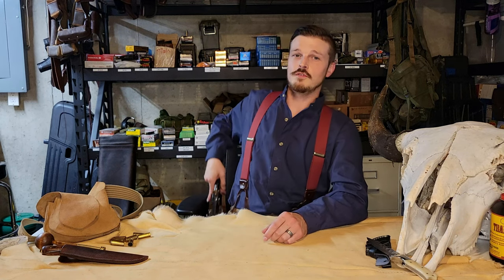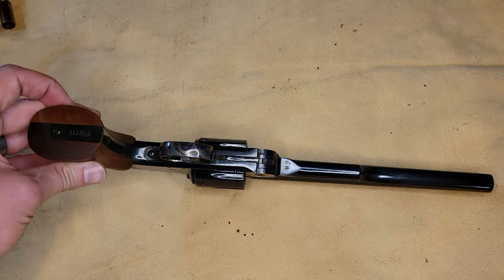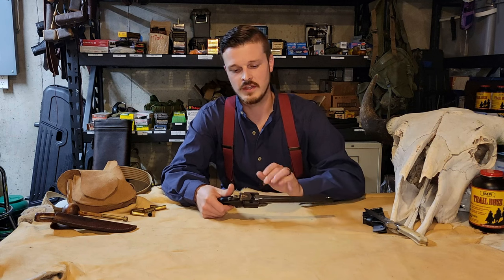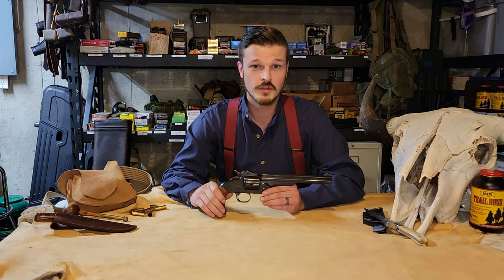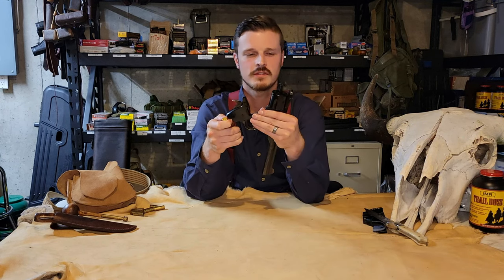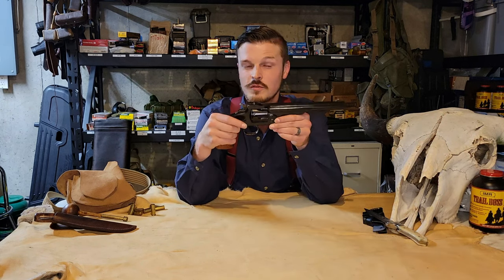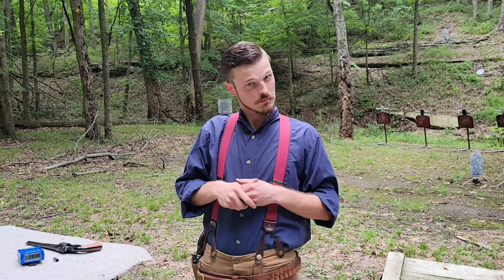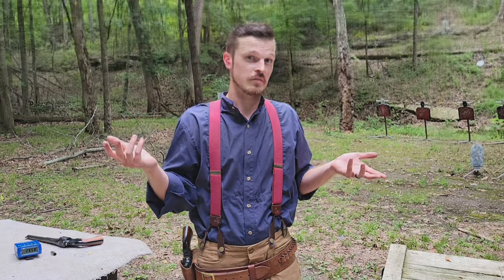Cimarron No 3 1st Model "American" Top-Break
Overview and "on the clock" shooting with the Cimarron No.3 American.

Thank you to everyone who helped along the way to make this video possible.

For awesome western holsters, head to jm-leather.com

Shooting starts around: 16:36

Belt/holster info at: 26:21

for a quick first person reload.